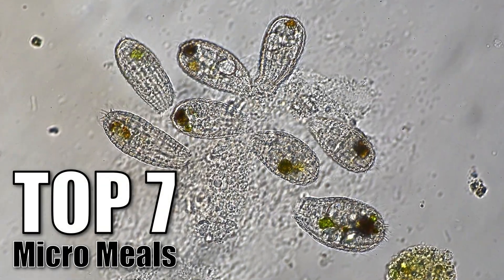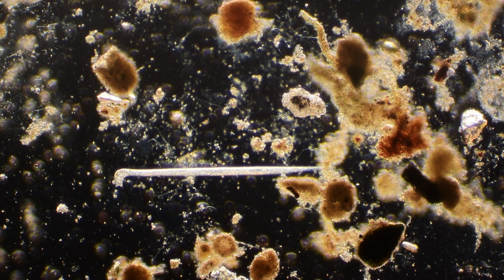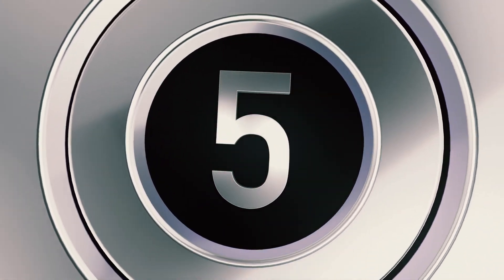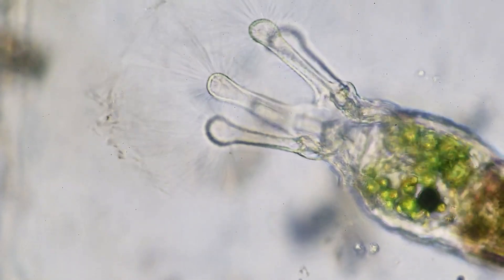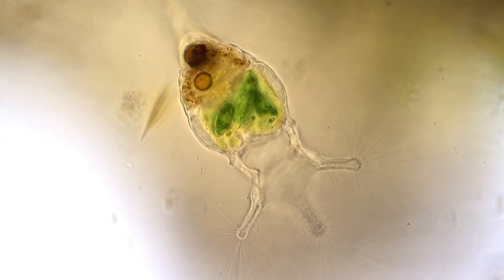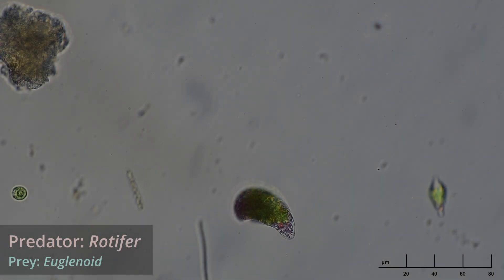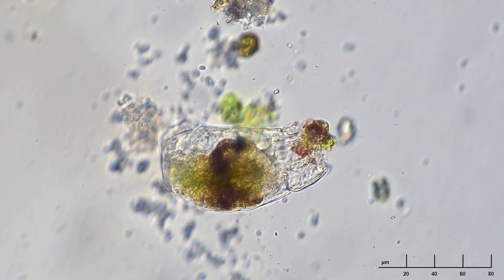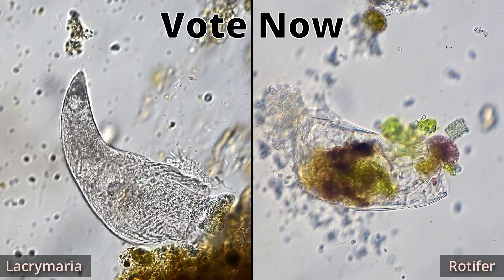Top 7 Most Brutal Micro Meals | Predator-Prey Showdowns in the Microcosmos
Step into the ruthless world of microbial survival — where even a single cell can be a predator.

In this countdown of the Top 7 Most Brutal Micro Meals, I take you on a journey through the microscopic food chain, captured in stunning beauty through my microscope. From snake-like ciliates and vampire rotifers to the first-ever recorded act of Lacrymaria cannibalism, this is nature like you’ve never seen it before — up close, unscripted, and often shocking.

💥 Don’t forget to vote in the comments for your pick:
– The Rotifer that vacuumed the life out of its prey?
– Or the Lacrymaria that turned predator… on its own kind?

⏱️ Timestamps – Brutal Micro Meals
00:00 Intro
00:35 #7 – Predator: Trachelocerca | Prey: Unknown cell
01:42 #6 – Predator: Actinosphaerium | Prey: Peritrich ciliate
02:30 #5 – Predator: Coleps | Prey: Decomposing material
02:59 #4 – Predator: Collotheca | Prey: Phacus
04:00 #3 – Predator: Acineta | Prey: Single-cell ciliates
04:42 #2 – Predator: Amphileptus | Prey: Epistylis
06:19 #1 – Predator Showdown: Rotifer vs. Lacrymaria
08:36 Vote for Your Winner!

👇 Vote for your pick in the pinned comment above!

🔬 Pronunciation Guide (Simplified English):
 1. Trachelocerca – TRAY-keh-loh-SIR-kuh
 2. Actinosphaerium – AK-tin-oh-SFEER-ee-um
 3. Coleps – KO-leps
 4. Collotheca – KOL-oh-THEE-kuh
 5. Phacus – FAY-kus
 6. Acineta – ASS-ih-NEE-tuh
 7. Epistylis – EP-uh-STY-liss
 8. Amphileptus – AM-fi-LEP-tus
 9. Euglenoid – YOU-glee-noyd
 10. Euplotes – YOU-PLO-teez
 11. Lacrymaria – LACK-ruh-MARE-ee-uh
 12. Rotifer – ROH-ti-fur

Note: These are English approximations for clarity.